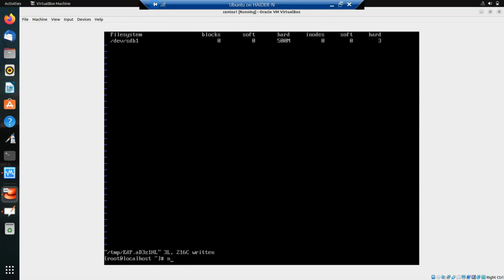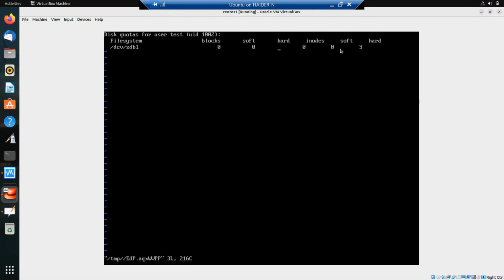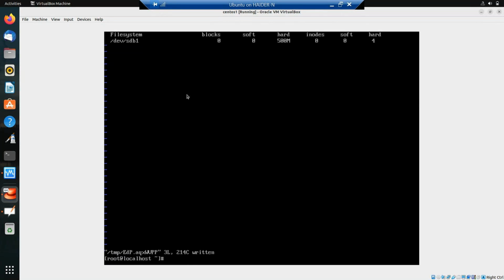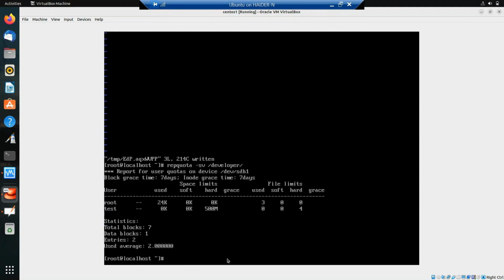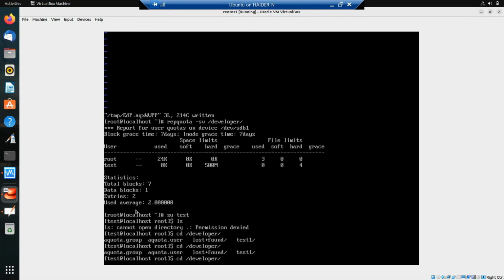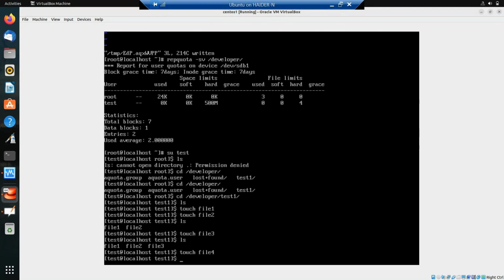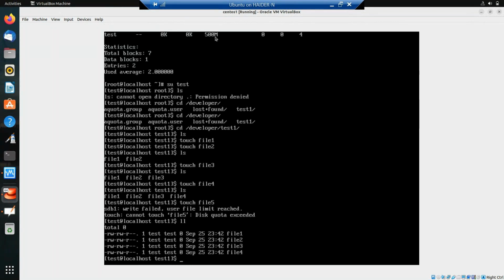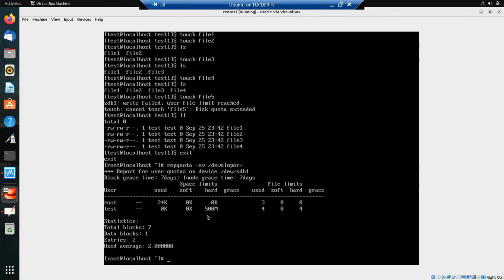Red Hat Linux Day 10 Batch 3 & 4(ACL, Quota method) Part 2